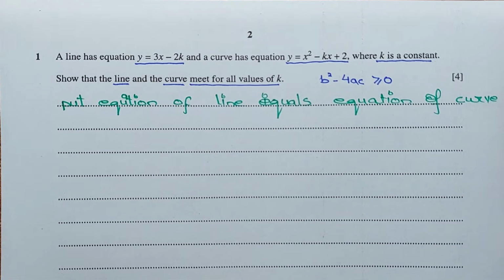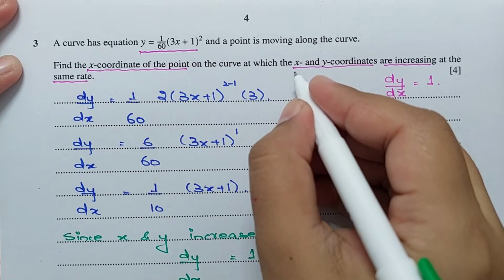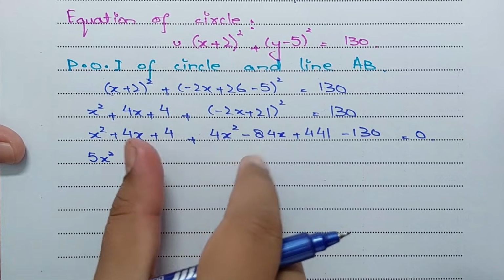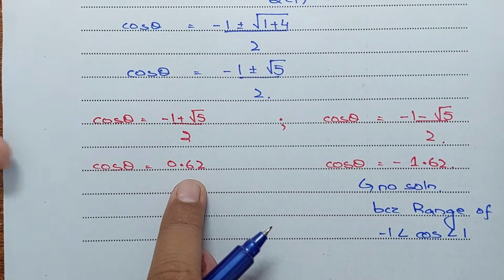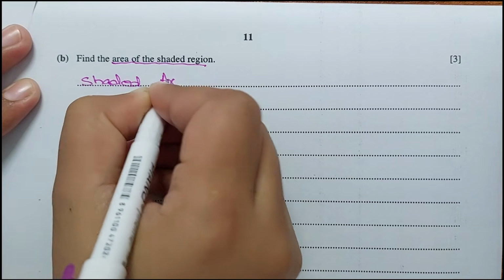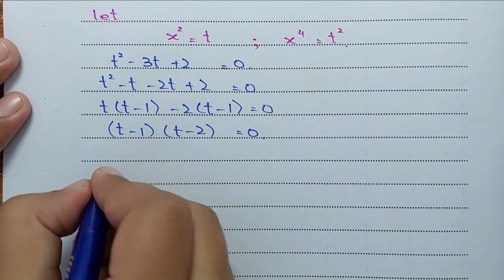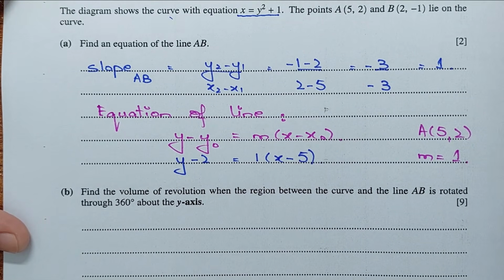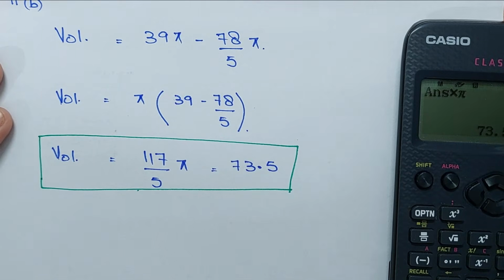AS & A Level Pure Mathematics Paper 1 9709/12 Feb/March 2023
This video will guide you the complete step by step solution of AS & A Level Pure Mathematics Paper 1 9709/12 Feb/March 2023
Time-stamps
Intro - 00:00
Q1 - 00:15
Q2 - 05:07
Q3 - 09:39
Q4 - 13:37
Q5 - 18:47
Q6 - 26:57
Q7 - 31:29
Q8 - 38:52
Q9 - 49:24
Q10 - 59:59
Q11 - 1:08:21